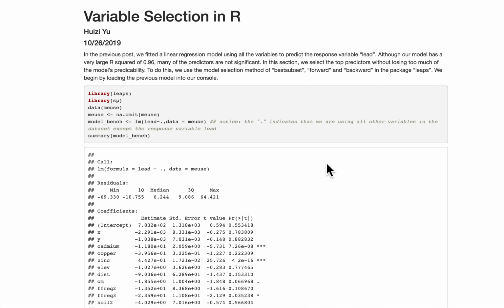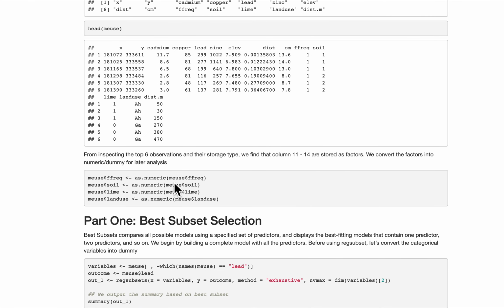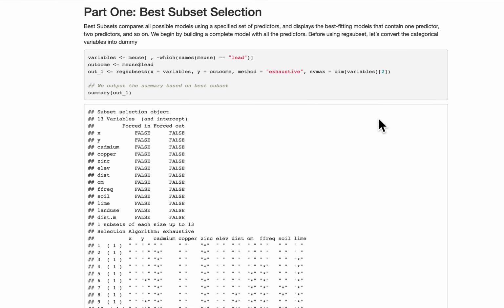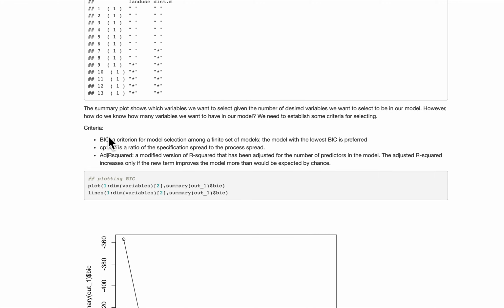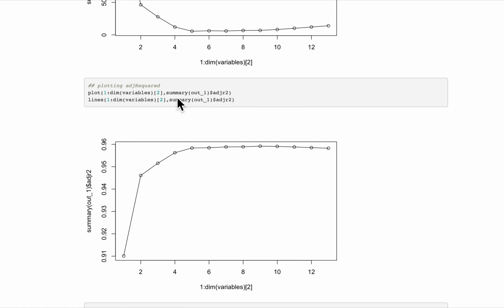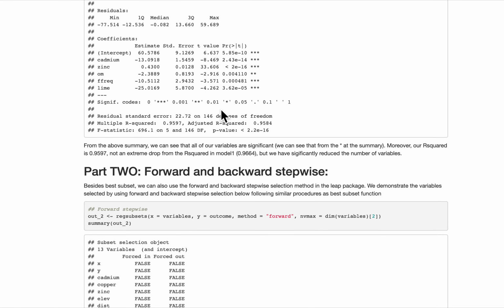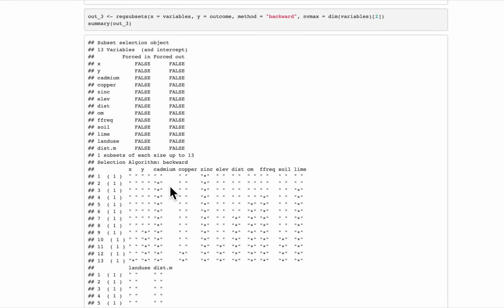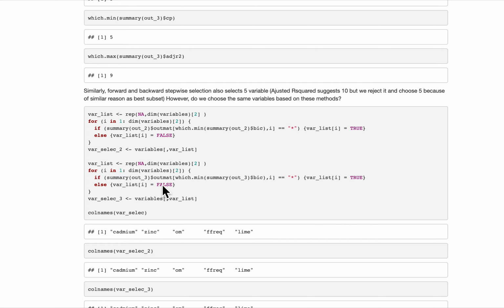Machine Learning With R_PART 2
OSCR Machine Learning with R 2